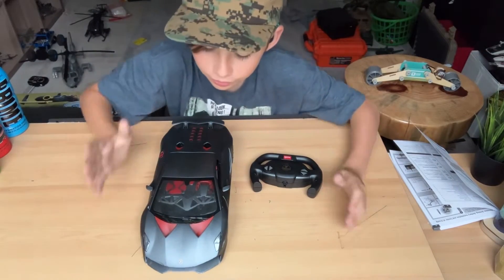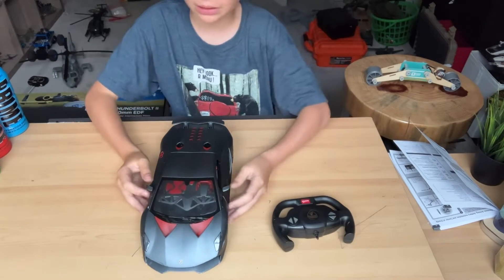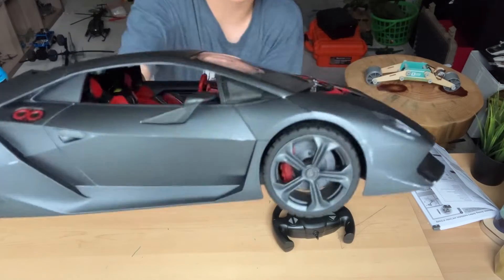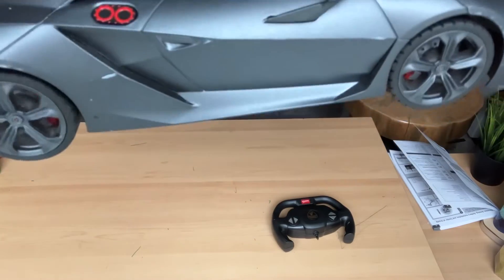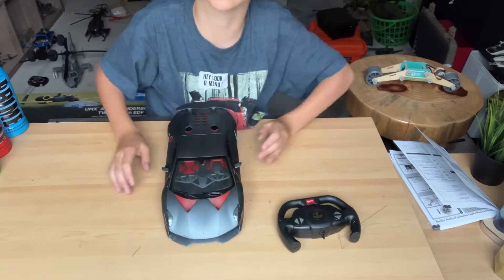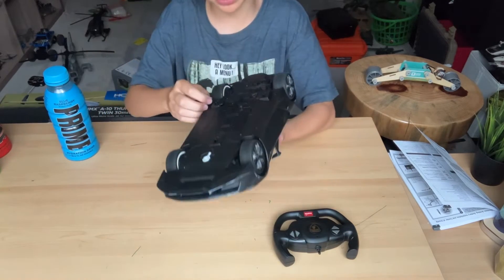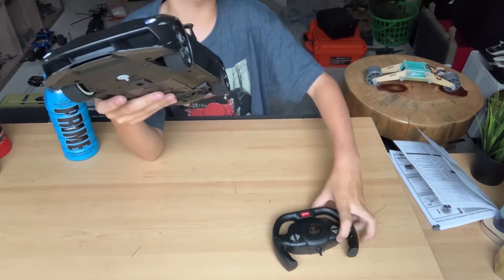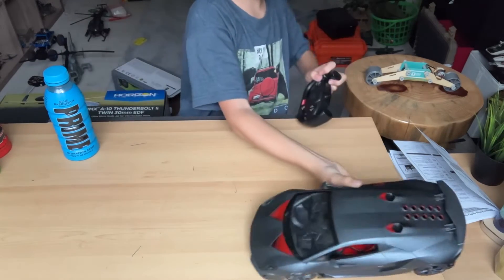Rc large Lamborghini ￼